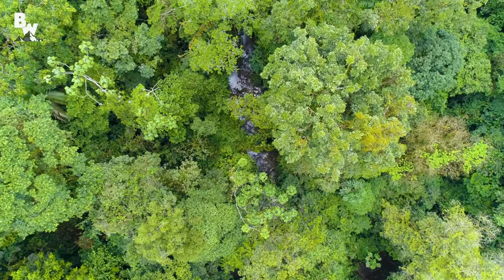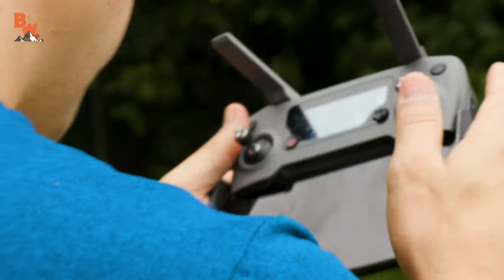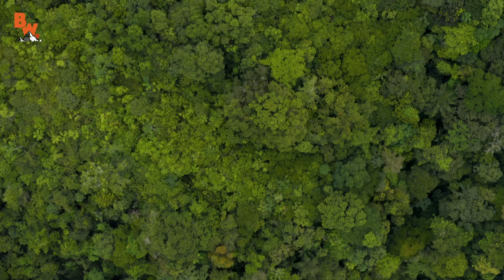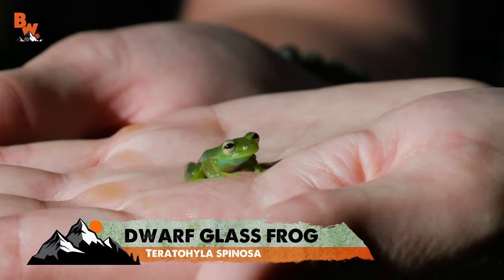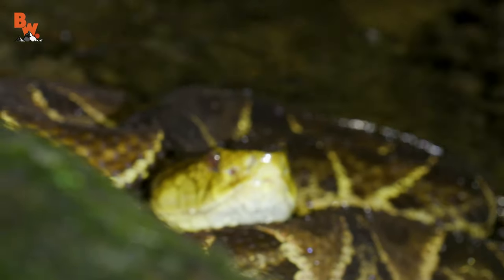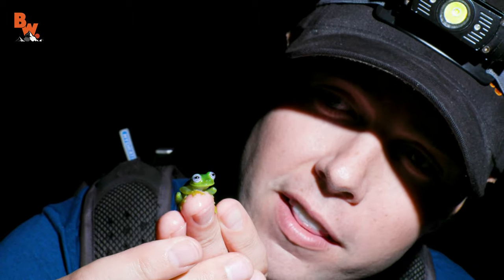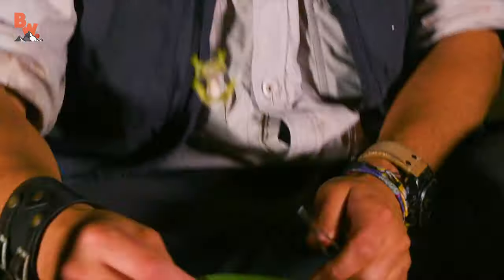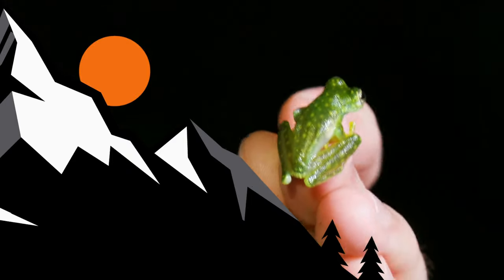Ghost frogs do exist! We found one!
Mark and Mario utilize a drone to scout for the best location to find the ghost of the rainforest – the Ghost Glass Frog! Drones provide an excellent way to capture amazing supporting b-roll of a landscape or scene, but they can also be useful for searching for species!

Watch now to see the crew find the GHOST of the RAINFOREST!

Special thanks to our friends at B&H Photo and Canon for sponsoring this video! to get special Brave Crew deals on gear and camera packages JUST for you guys!

The Brave Wilderness hosts and crew are professionally trained but receive assistance from animal experts and safety personnel when in potentially life-threatening situations. Permissions were obtained by the crew to film in all locations associated with this series. No animals were injured, killed, or removed from their natural habitat in the filming of this program, and instances, where animals are brought to the scene, are clearly acknowledged in the video. Professional advice should always be sought before entering any dangerous environment, or before encountering any species of animal. Every precaution is taken to handle animals with care and in the least stressful way possible; expert opinions are often solicited when handling animals that may potentially inflict harm to anycast and crew.